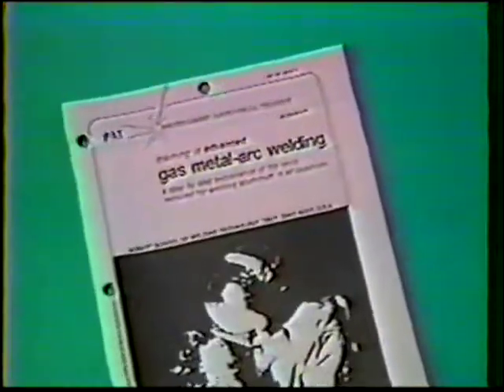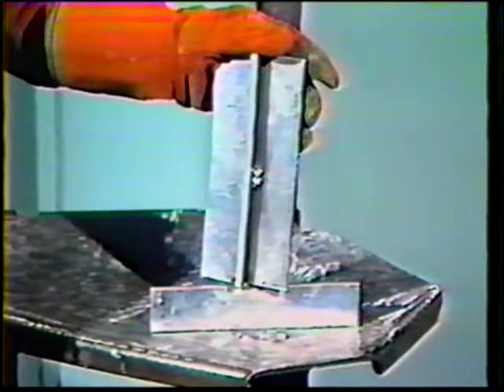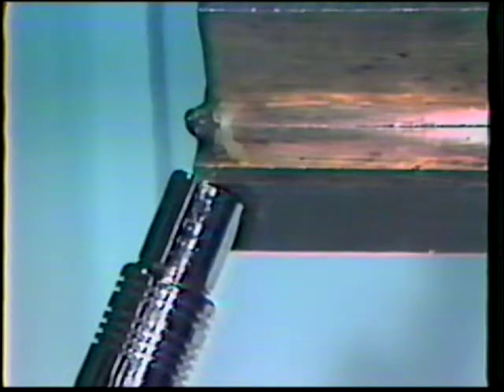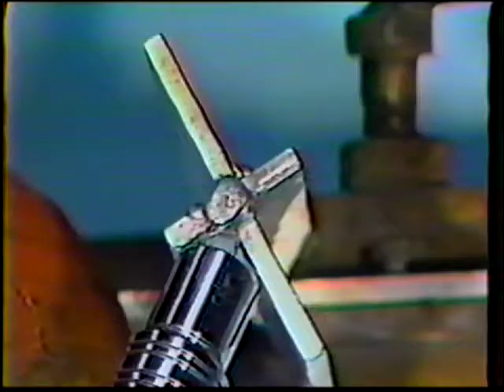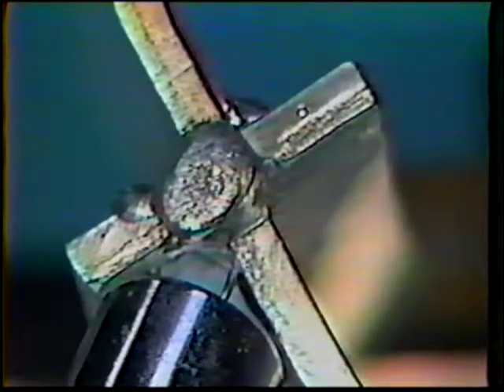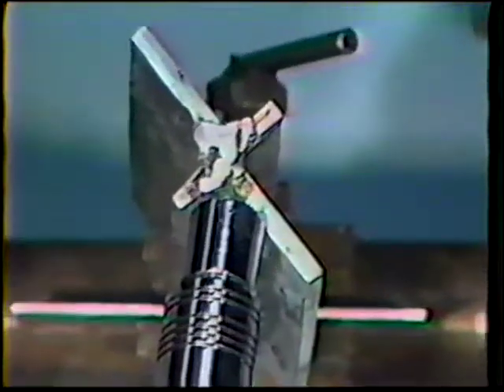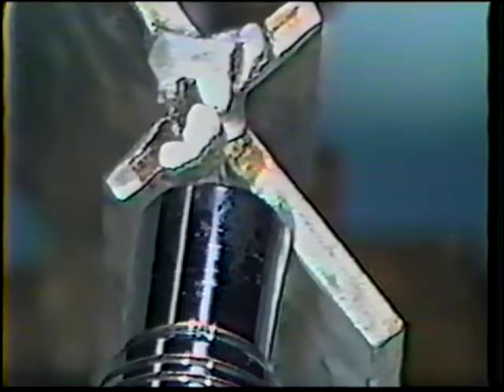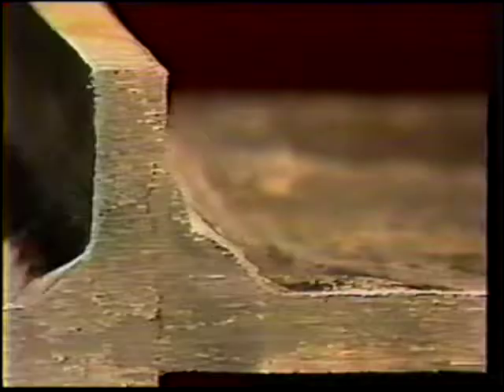Welding Thick Aluminum